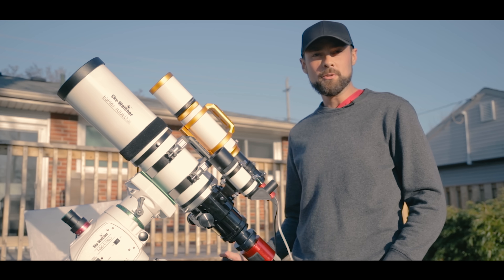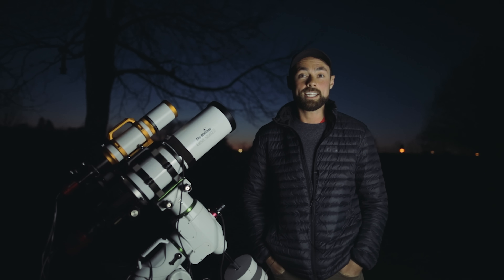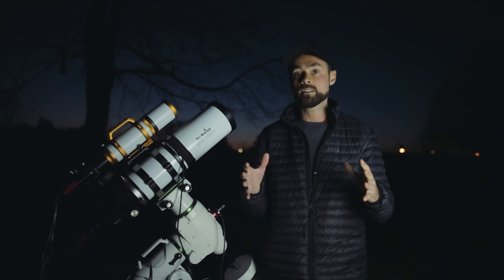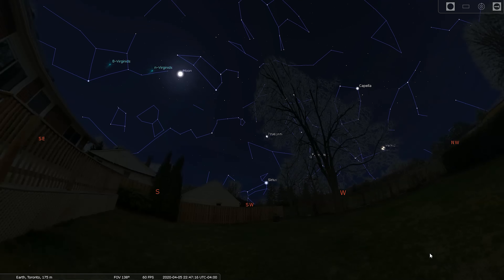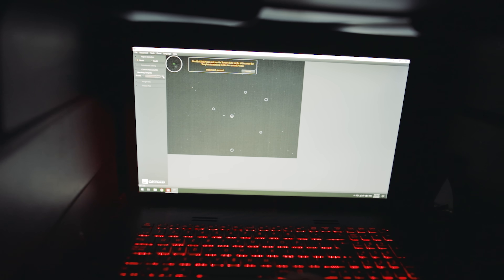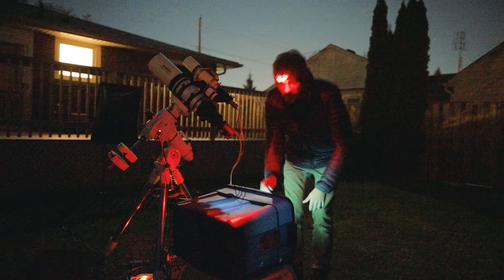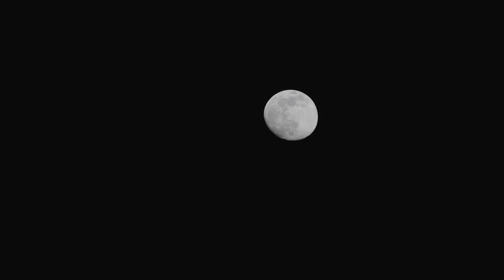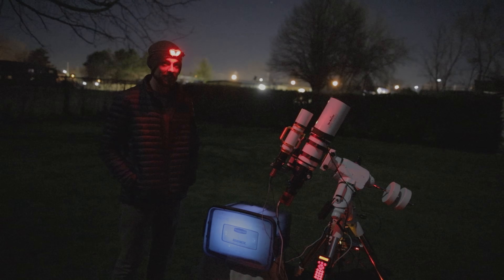Photographing the PINWHEEL GALAXY with a Small Telescope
The Pinwheel Galaxy (M101)

In this video, I take a picture of the Pinwheel Galaxy using a color camera and a 100mm refractor telescope.

This face-on, spiral galaxy is located 21 million light-years away in the constellation Ursa Major. M101 is an excellent deep-sky astrophotography target for many types of astronomical telescopes.

The final image of the Pinwheel Galaxy shared at the end of this video includes 3 hours and 30-minutes of total exposure time. I stacked a series of long-exposure images together (using calibration frames) to improve the signal-to-noise ratio.

The core pieces of the equipment used in this video were as follows: